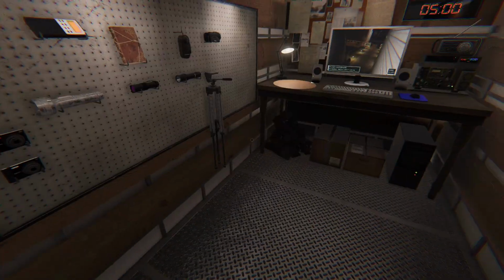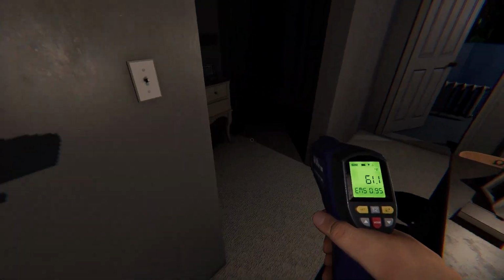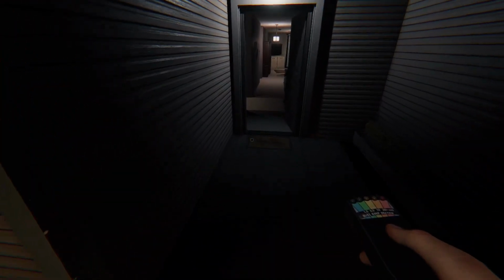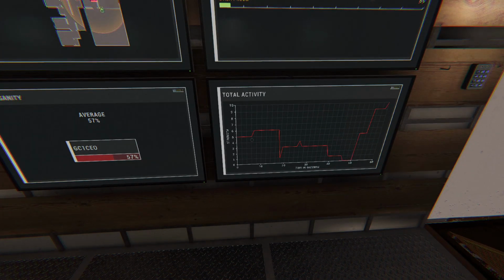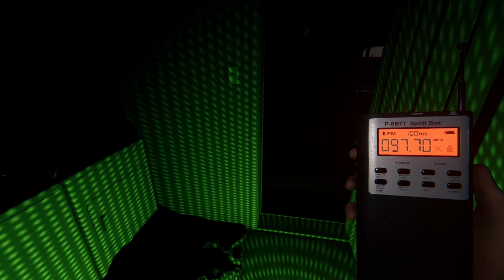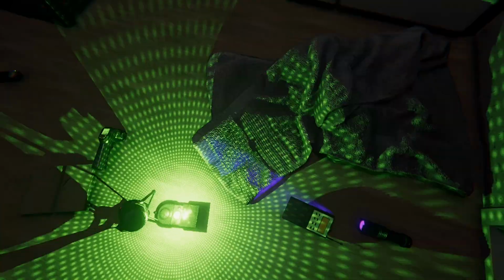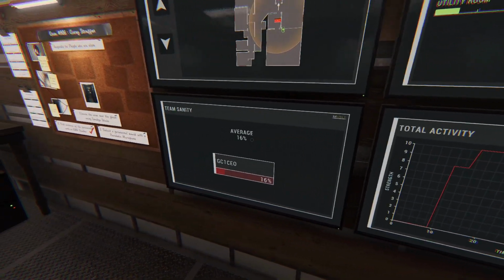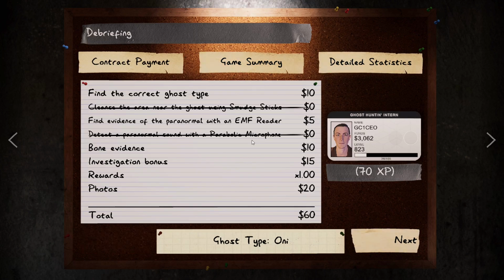Phasmophobia Intro Series Temperature and Therometers